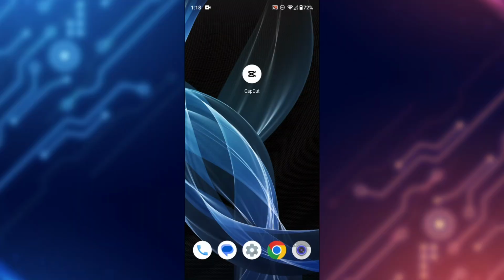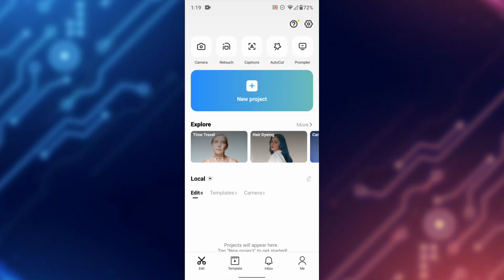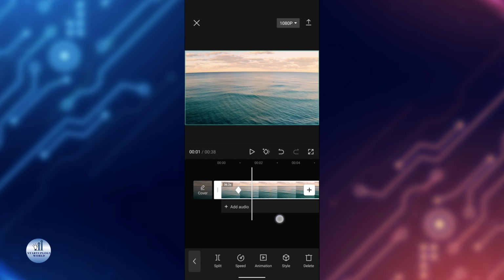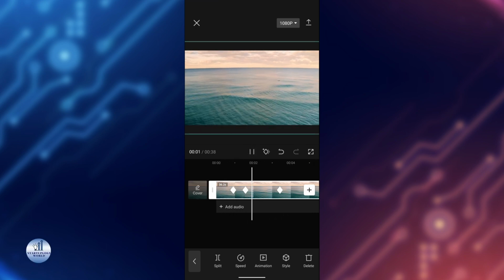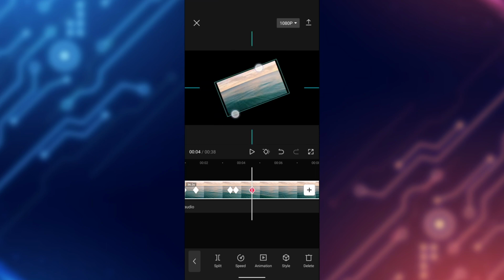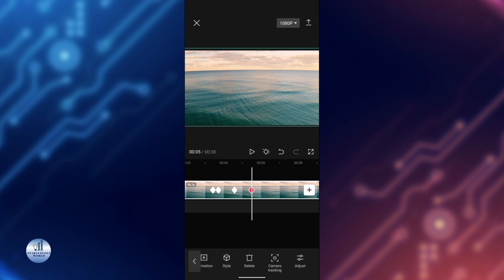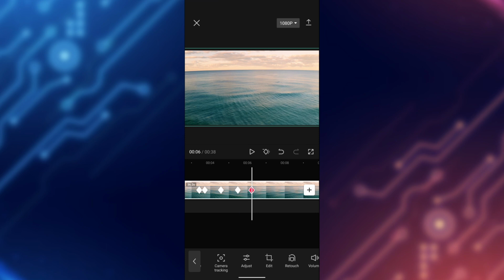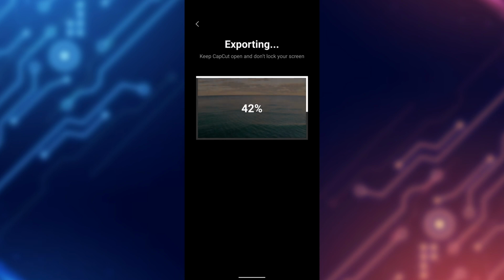How to Use The Keyframe Animation Feature on CapCut ? CapCut Tips & Tricks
In this video I'll show you  How to Use The Keyframe Animation Feature on CapCut. The method is very simple and clearly described in the video. Follow all of the steps & How to Use The Keyframe Animation Feature on CapCut